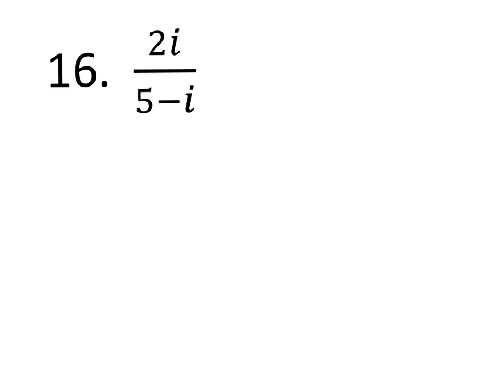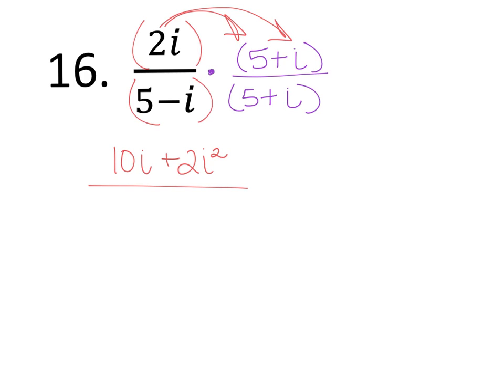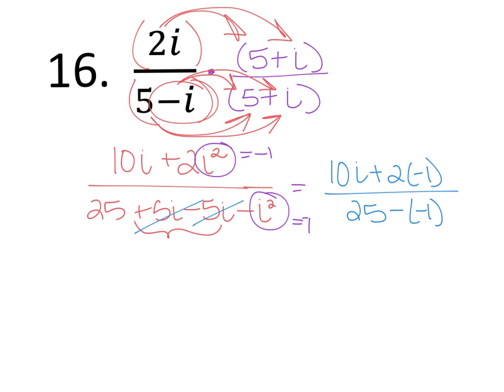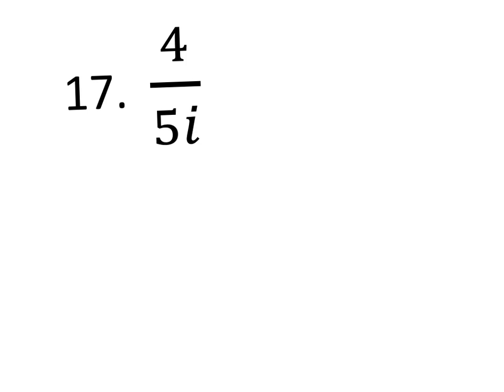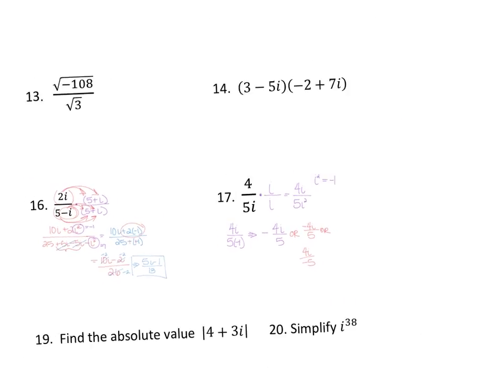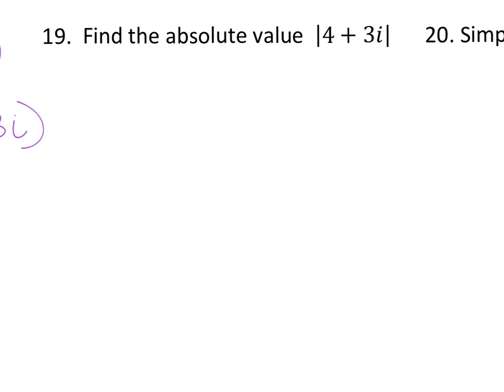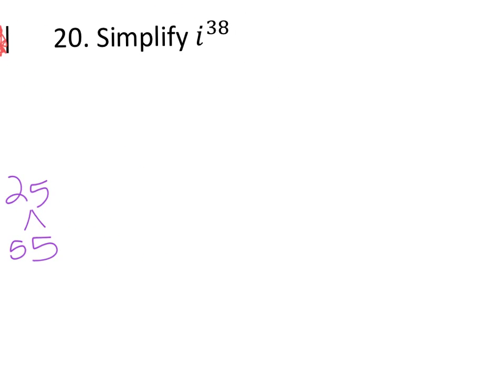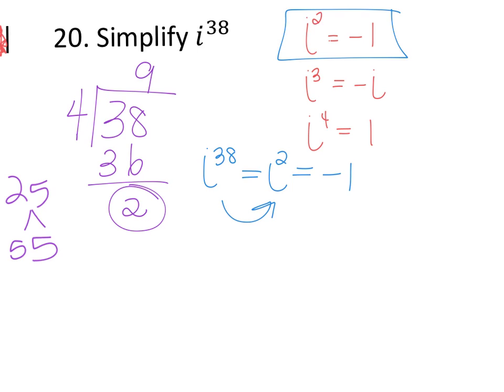lecture 3 9 #16 20